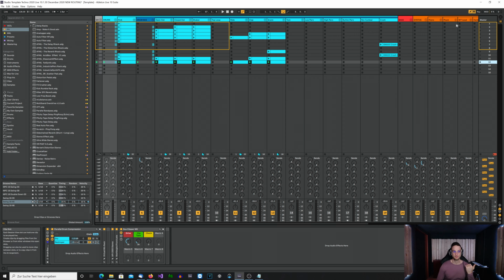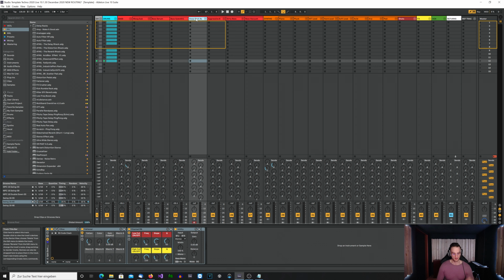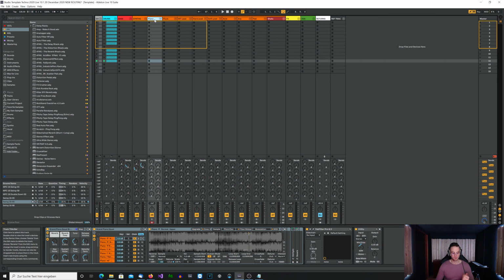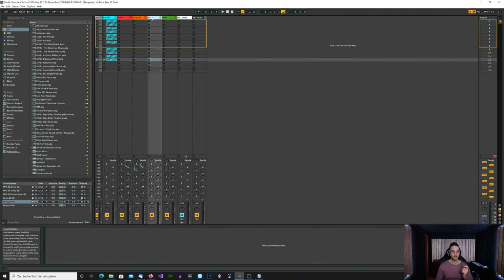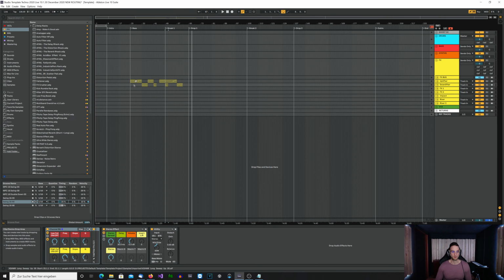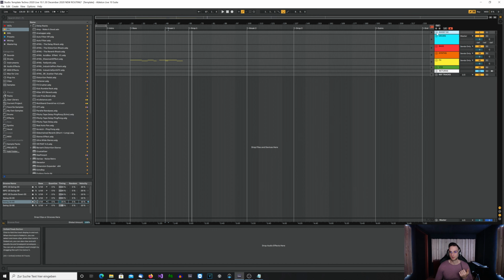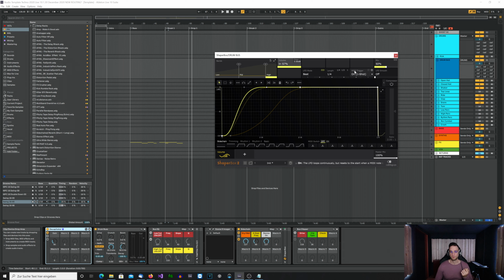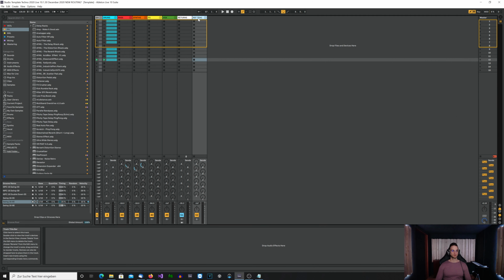WRKFLW Workshop - How To Create A Template Project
In this video I will show you how to create a template project, so that you don't have to start every idea from scratch. A template saves you a lot of time because all the important sounds are already in place and all the group processing, return channels etc. are set up correctly.